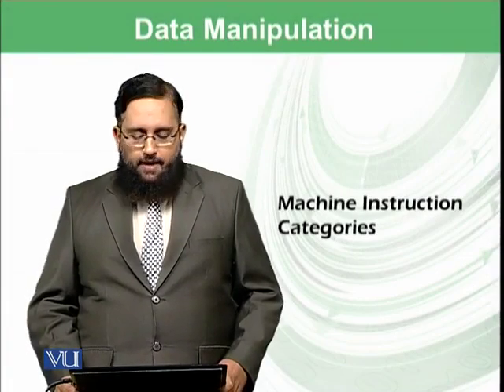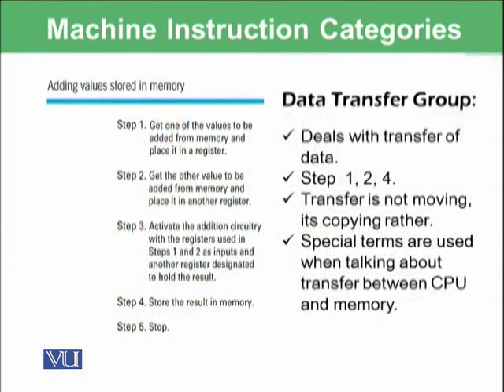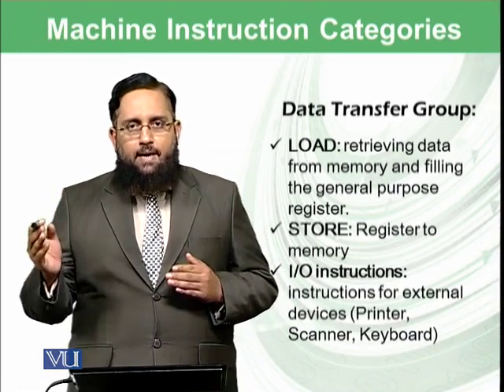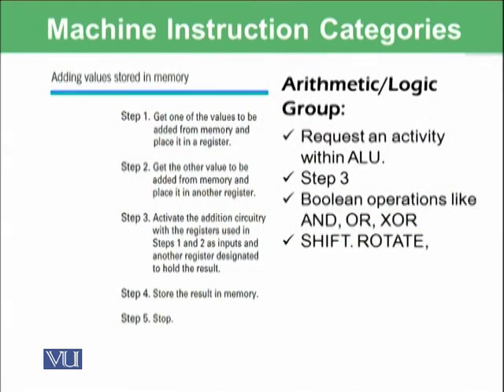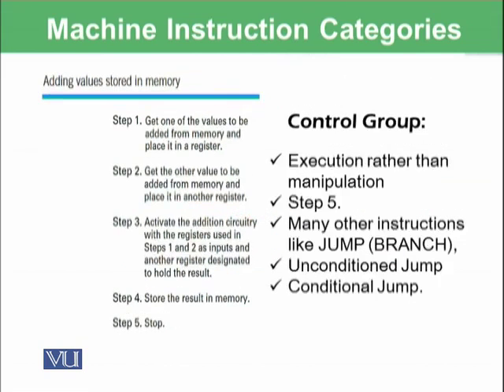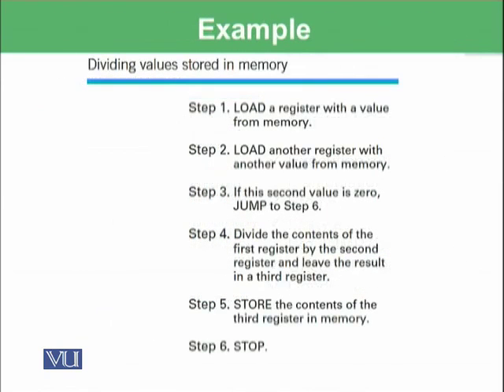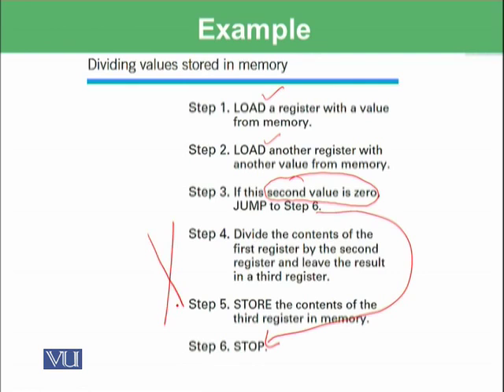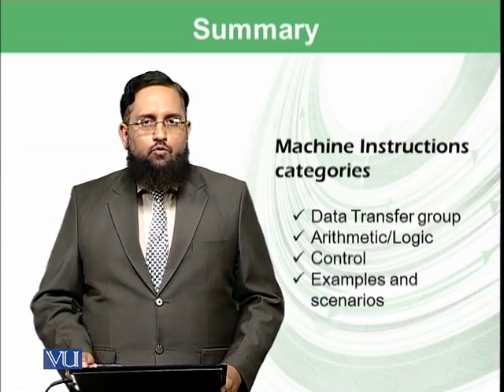CS 101 Topic 035